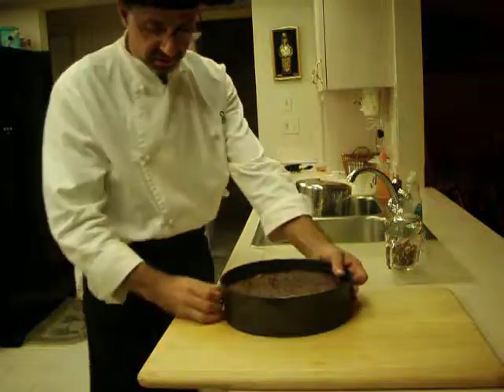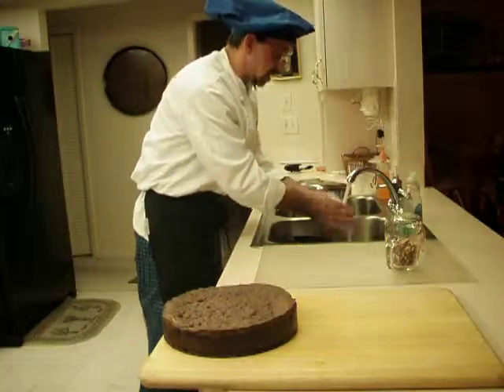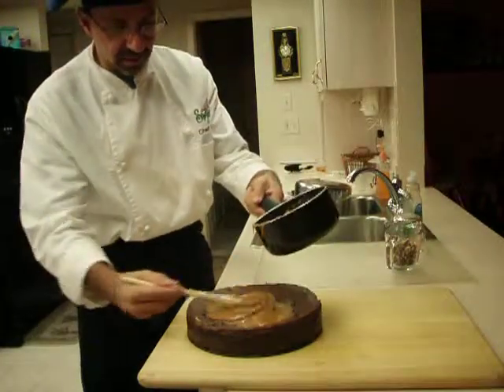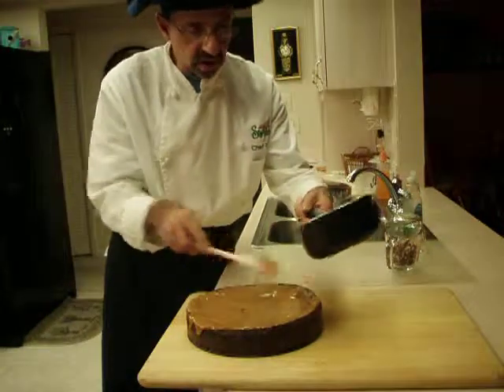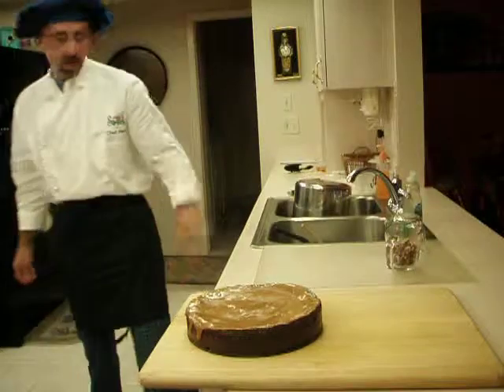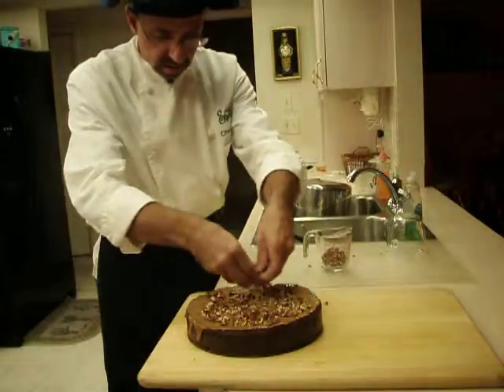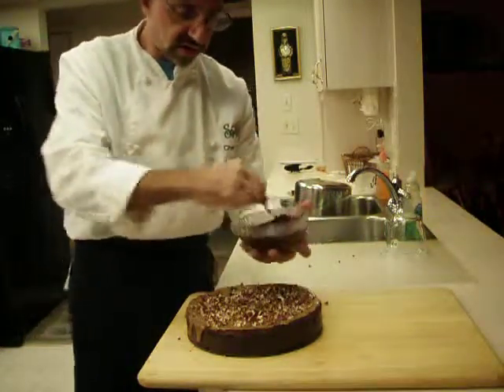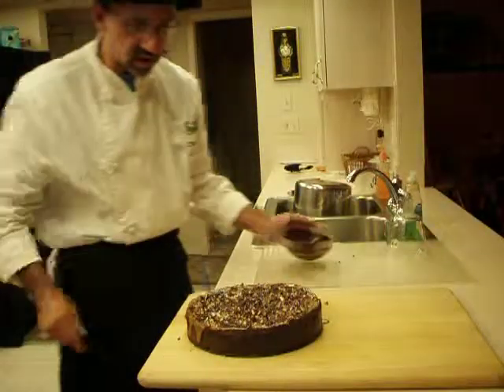CARAMEL PECAN CHOCOLATE DECADENCE PART 3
CARAMEL PECAN CHOCOLATE DECADENCE